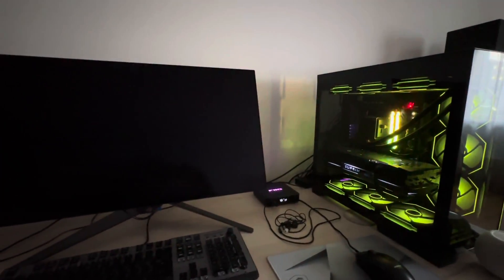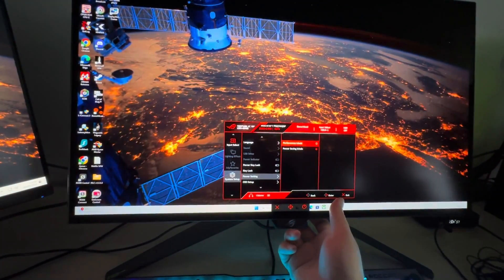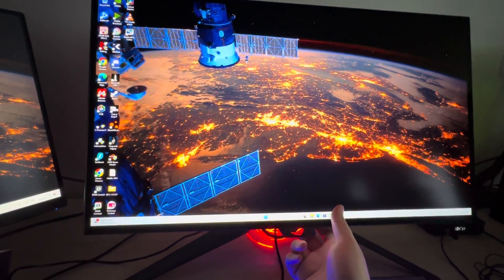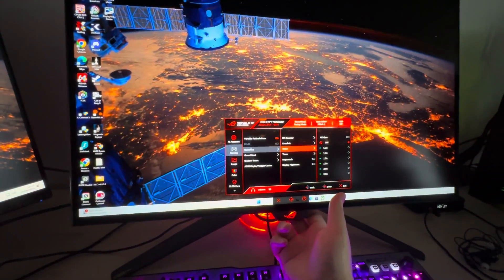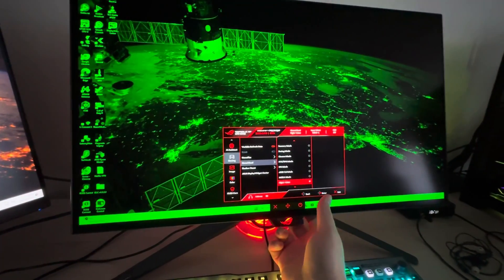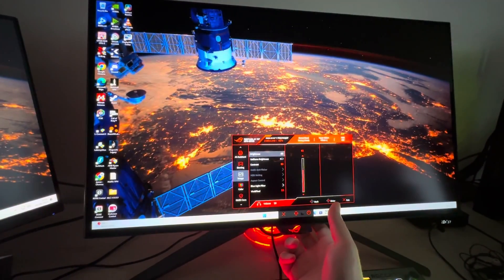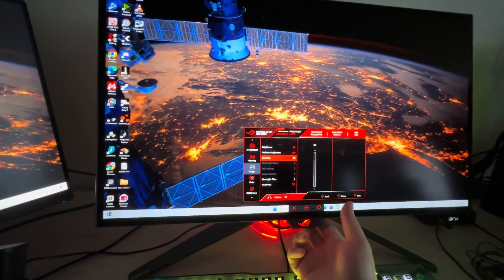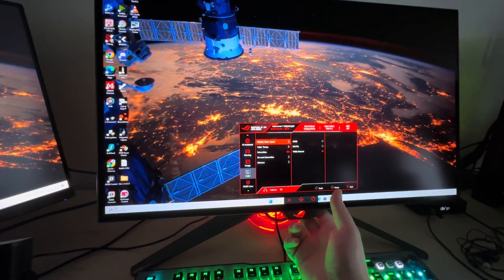ROG PG27AQDP 480Hz 1440P OSD MENU OVERVIEW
In this video, I’ll go through the OSD Menu features of the ROG PG27AQDP, 480Hz 1440P OLED Monitor.